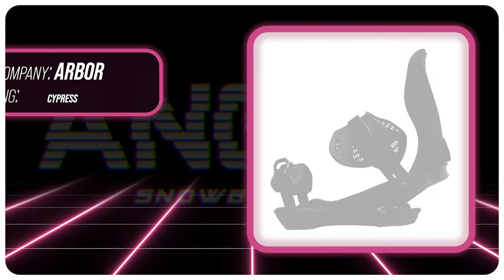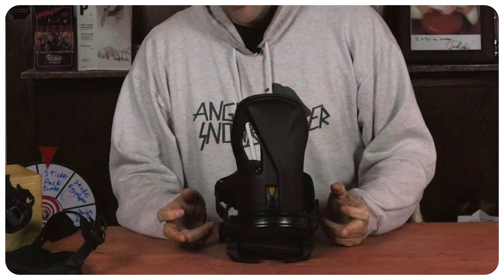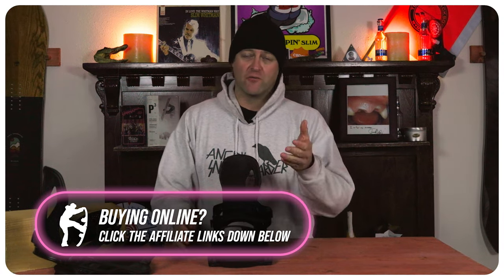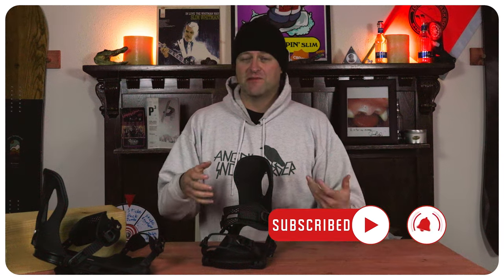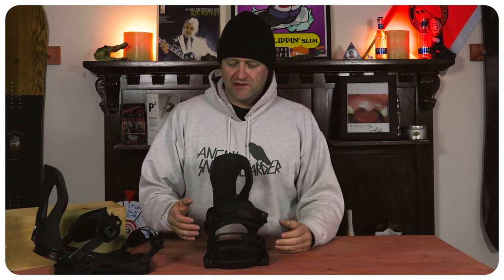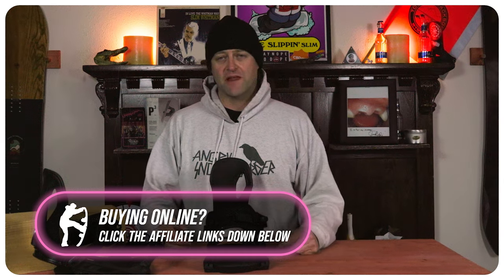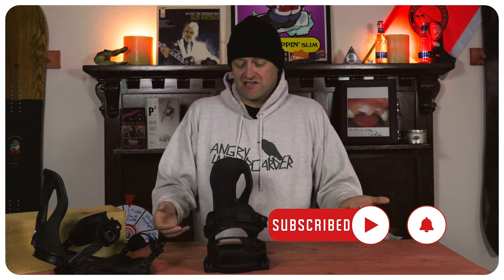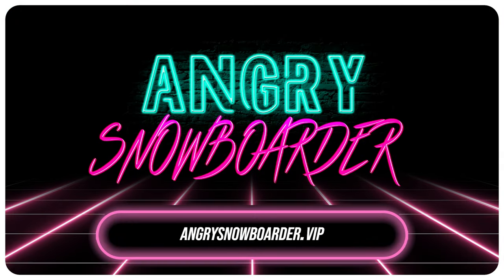The 2024 Arbor Cypress Snowboard Binding Review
Comparable Bindings:
Bent Metal Cor Pro

10. Amazon